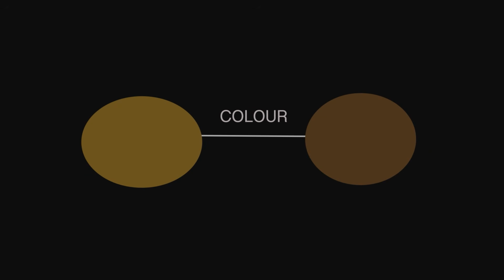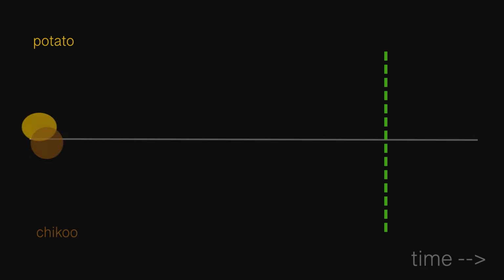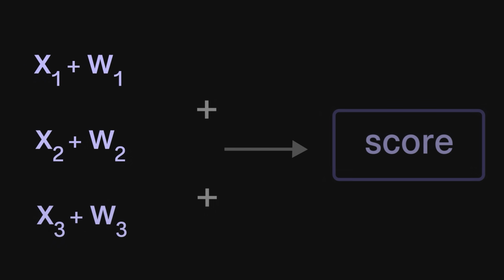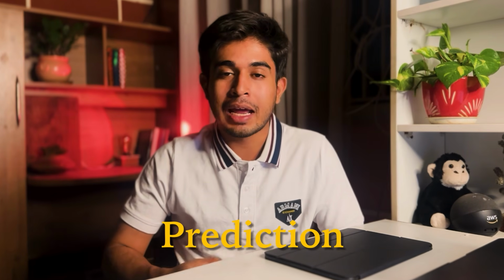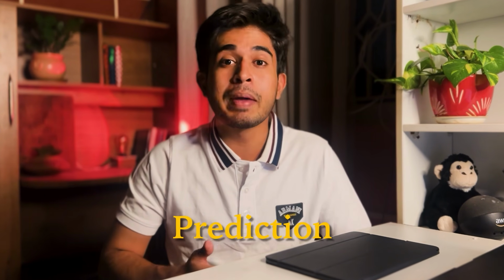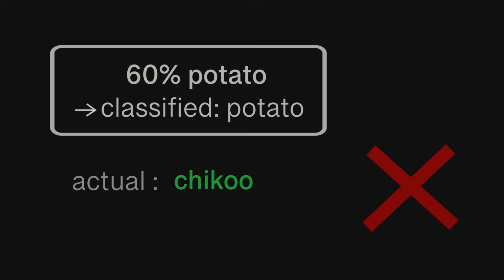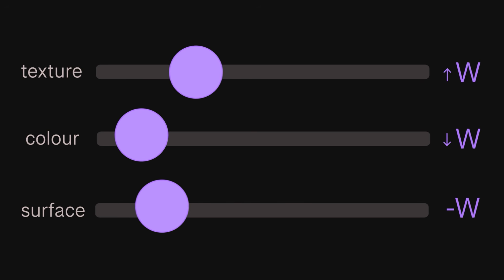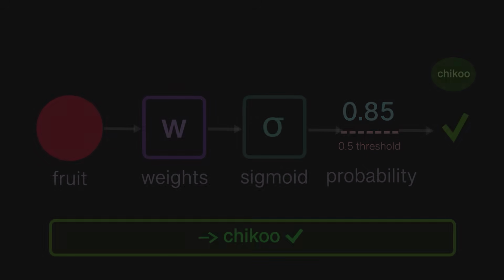Logistic Regression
I once went to buy potatoes… and came back with chikoos.
Same size. Same color. Completely wrong decision.
That one embarrassing mistake actually explains something much deeper —
how we learn to classify things… and how machines do it too.
In this video, we break down Logistic Regression from first principles:

How humans learn from mistakes
How machines use data, features, and labels
What a “score” really is
Why we need the sigmoid function
How log loss (binary cross entropy) helps models improve
And how everything comes together to make a decision

No heavy math. Just intuition, story, and clarity.
If you’ve ever wondered how AI makes decisions…
this is the simplest way to understand it.